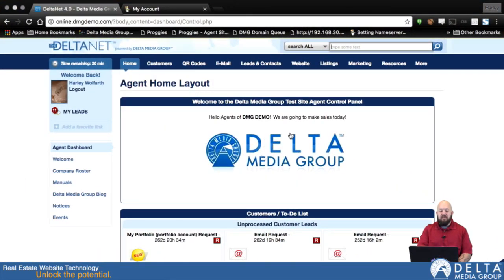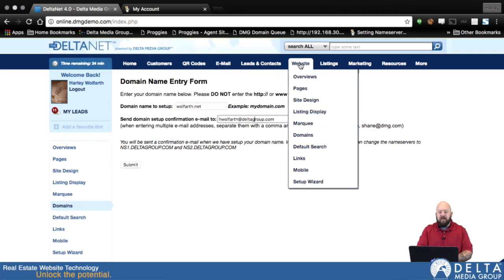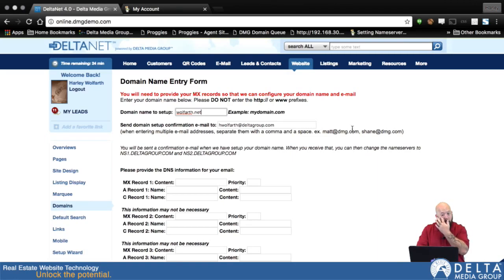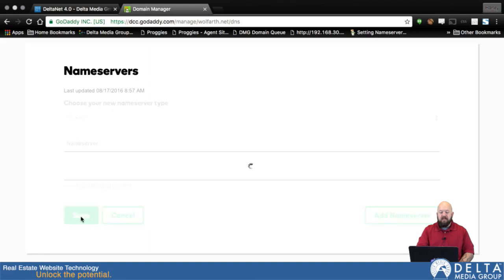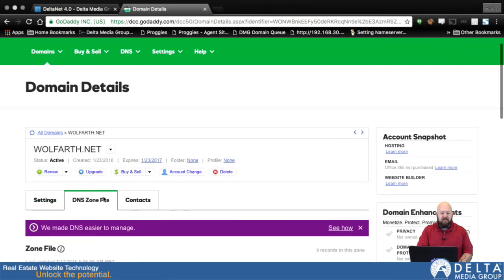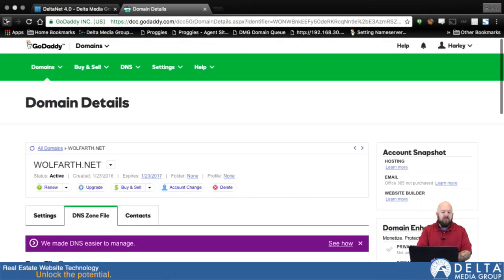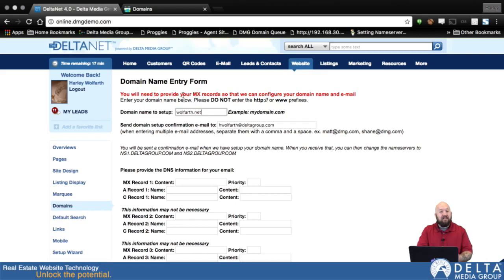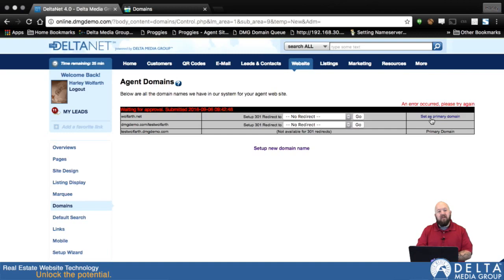Tech Tuesday's Live Training - Custom Domain Setup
This Tech Tuesday's Live Training on September 6th will feature the topic of Custom Domain Setups. During the live video Sales Associates will learn how to setup a custom domain for their website within the Delta Platform. Topics covered during the session will include the initial setup process for the custom domain, changing nameservers from within GoDaddy, how to export a zone file and more.